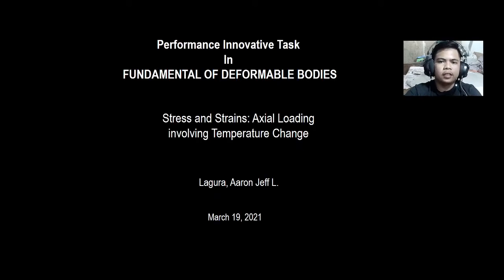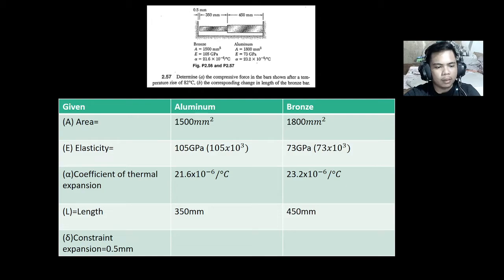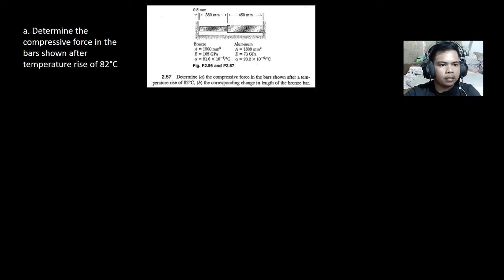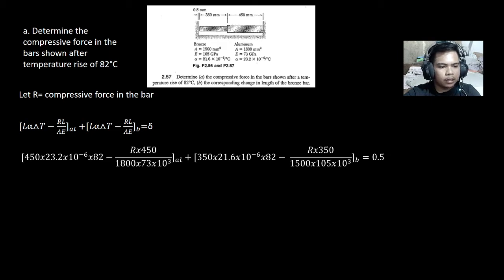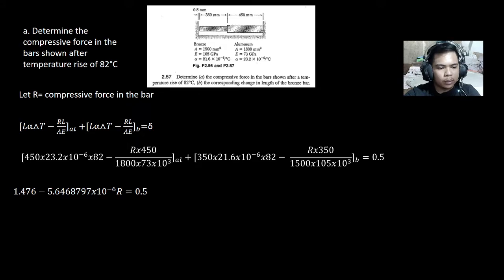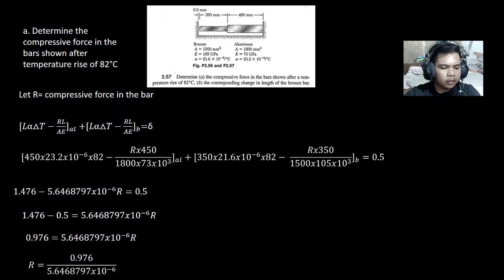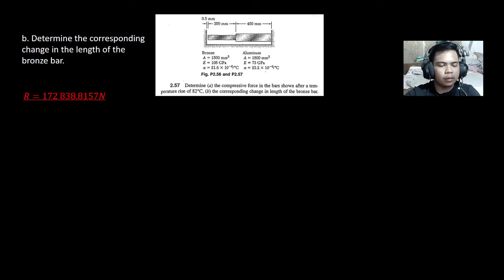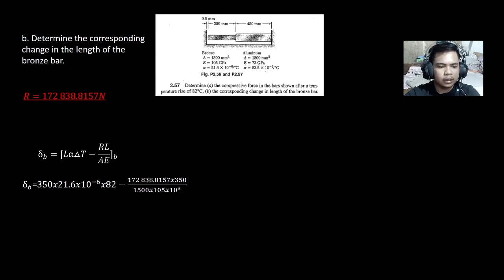LAGURA_EE2AE1_PROBLEM 2.57